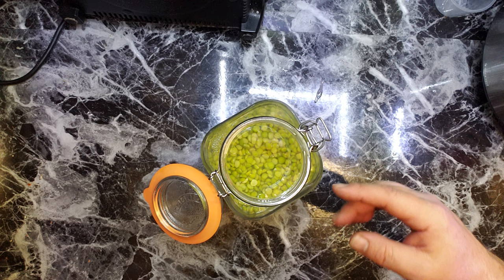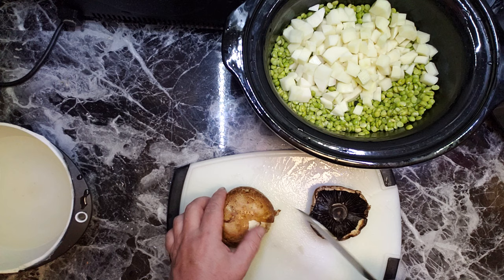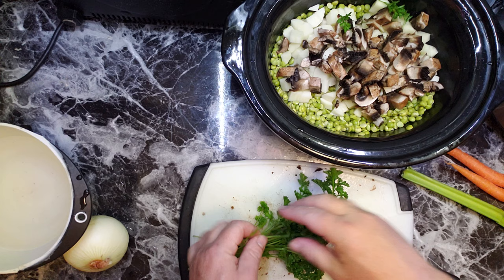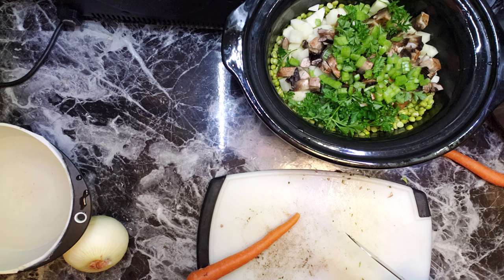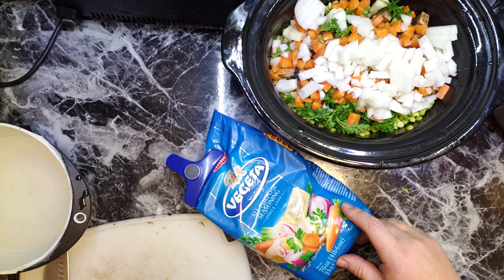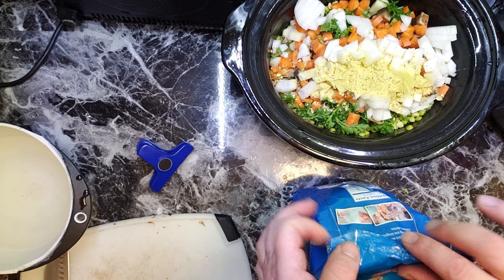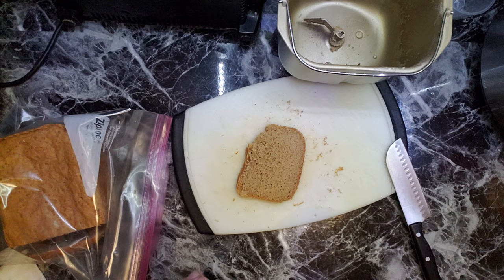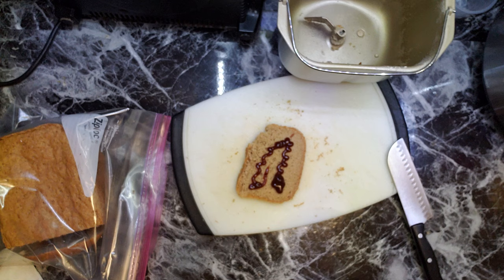Keto Diet Failed Me. Day 30.1 of One Month Potato & Tomato No-Fat Diet. Weightloss Experiment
Starting weight:      211.4 Lbs
Current weight: 201.2 Lbs

Don't trust keto oil salesmen!  They are full of it.

In this video I practice Dr. John Mcdougall starch solution diet.

After years on keto I decided to try a no-fat diet for weight loss.

Years ago, when I was on standard human diet, I decided to lose weight.

I watched many diet documentaries and lectures, including The starch solution.

Unfortunately,  I got convinced by keto advocates to choose Keto as the way to go.

It didn't make sense,  so I studied macros and measurements,  kept the food diary and weighted my food in the recipes to comply with the diet.

I wasted money on ketostix and bacon.

I probably even reduced my body's insulin response by limiting carbs, because every time I went off keto, I gained a bit more weight.

If I learned one thing on potato diet, is this:

carbs don't make you hungry every 2 hours if you go with starchy vegetables like potatoes.

After the years of being on keto, I switched to Mcdougall starch based diet.

Worst things about ketogenic diet in my experience:

1. Hypertension
2. Getting over daily calories limit because of calorie density of keto friendly foods
3. Lies of self-appointed keto deciples about "the fat dosen't make you fat if you don't eat carbs". Fat does get you fat.
4. Doesn't make sense.
5.Keto doesn't work for me.

This is a list of things that made me look at what use to make sense to me before I discover keto:

Boiled food has less fat then fried food.
Not everything is better with bacon
Sweet pastries make you fat.
Coffee with butter is stupid, no matter how bullet proof it is.
Your breath doesn't have to smell like rotten meat 24/7 to lose weight
My ancestors didn't drink coconut oil
You don't have hunger attacks 2 hours after eating potato and sugar rush 30 minutes after eating banana, although I still not gonna eat bananas,  too many calories.
I can keep going with this list, but it's boring.

Here is the diet based on my 2 favorite foods: Potatoes and Tomatoes.

My infrared oven:

Butter Dish with Clear Lid:

Cheap Keto Stcks, USA:

Earl grey tea:

Raspberry Black Tea:

This is my sweetener:

My plastic infrared oven:

Glass Electric Tea Kettle:

Bacon grease stainless can with strainer:

Best American paper napkins:

My favorite Macadamia nut oil:

My Sous Vide (water oven):

My blender:

My Electric Water Kettle, 34 oz:

My countertop electric infrared stove (burner):

My favorite coconut oil:

My favorite coconut flour:

beef Tallow( beef lard):

12 inch tweezers:

Self stirring mug:

Countertop Rotisserie Oven:

Sous vide from the video, water oven:

Equipment for brewing kombucha:

Brieftons Glass Water Bottles: 6 Pack, 18 Oz, Stainless Steel Leak Proof Lid:

MSI Montauk Black 12 in. x 24 in. Gauged Slate Floor and Wall Tile:

VIVOSUN Durable Waterproof Seedling Heat Mat Warm Hydroponic Heating Pad 10" x 20.75":

Bellemain 5" Stainless Steel Kitchen Funnel Removable Strainer:

Cakie Digital Meter, 0.01 High Accuracy Quality 0-14 Measurement Range:

2 Pack - 1 Gallon Glass Jar w/Plastic Airtight Lid, Muslin Cloth, Rubber Band - Made in USA, Wide Mouth:

Poseymom KOMBUCHA Tea CULTURE (Large SCOBY With almost a cup of Strong STARTER TEA:

Ketoandme.com